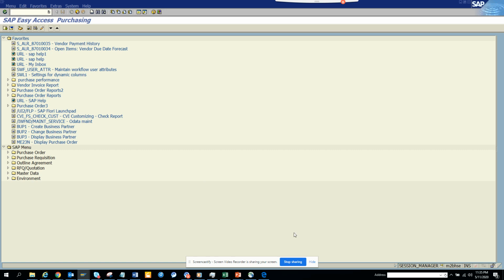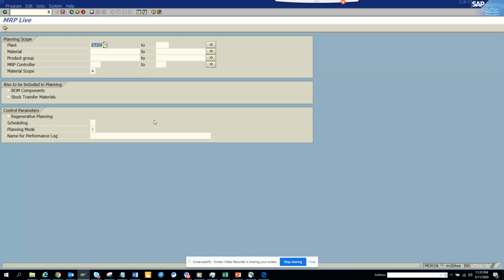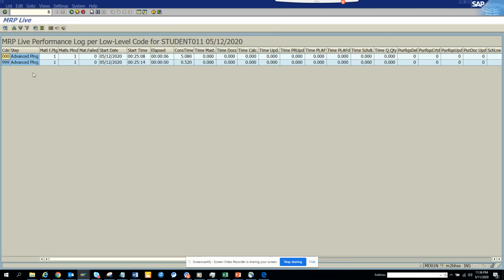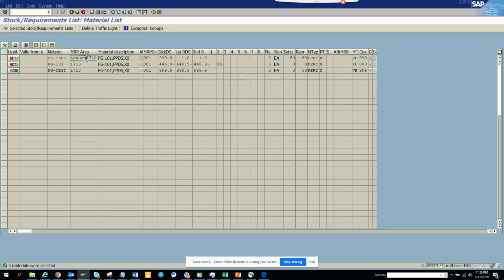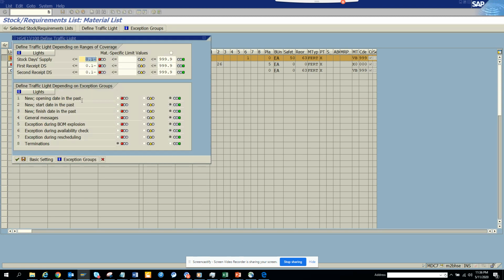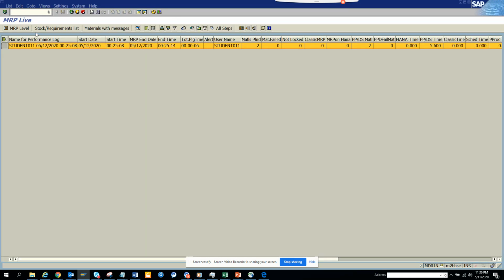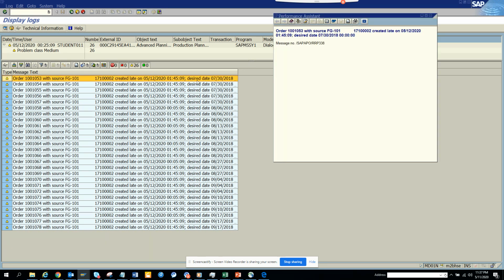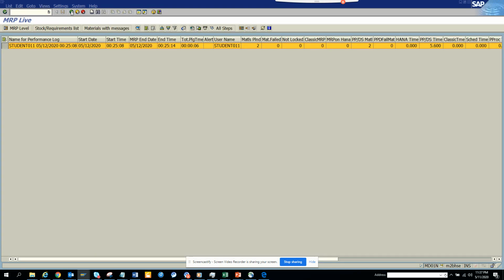SAP MM: IN SAP S/4 HANA WE HAVE MRP LIVE WITH TCODE MD01N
IN SAP S/4 HANA WE HAVE MRP LIVE WITH TCODE MD01N